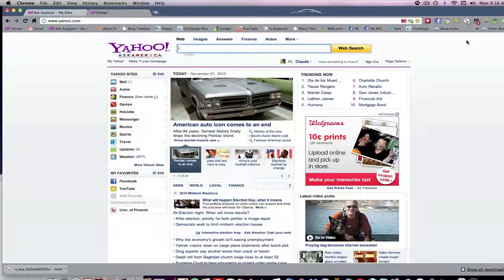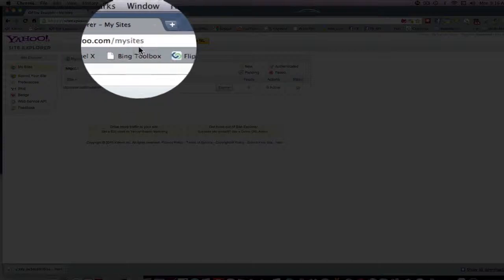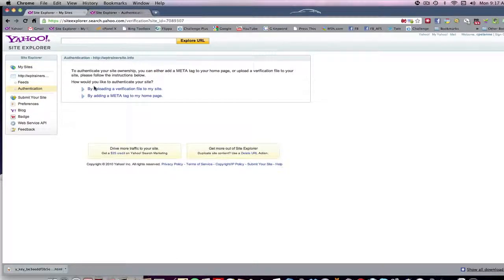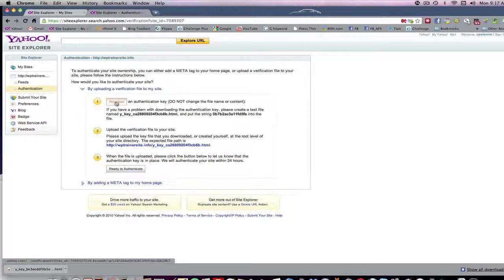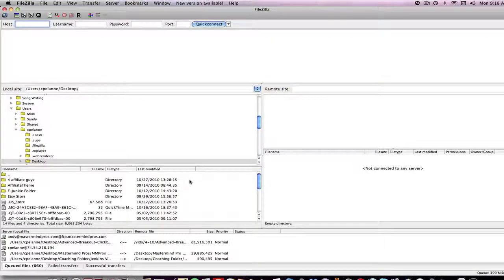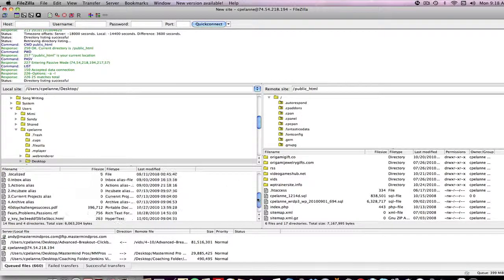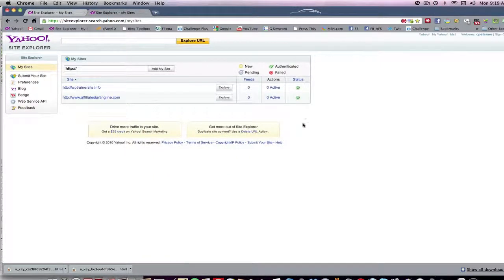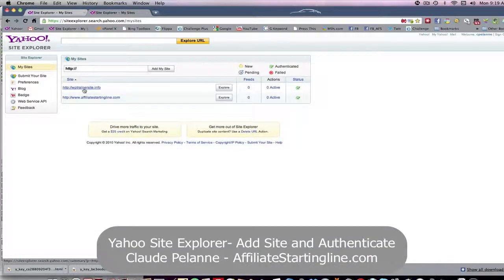Yahoo Site Explorer - Add Site and Authenticate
Yahoo Site Explorer - Add Site and Authenticate - Webmaster - How to find Yahoo Site Explorer homepage and add site and authenticate for Yahoo search results.